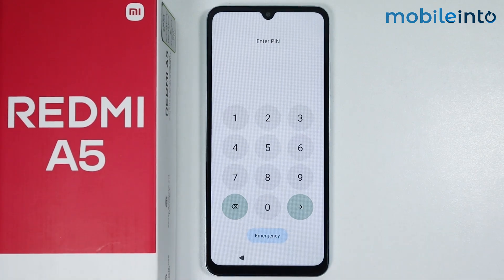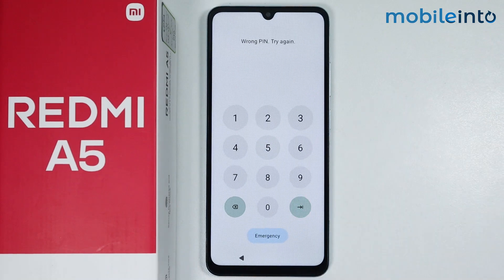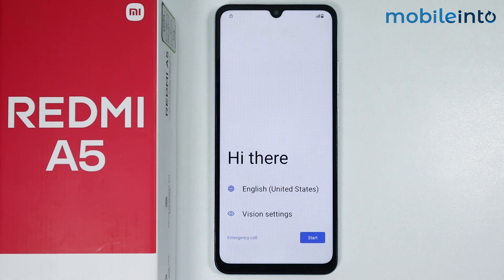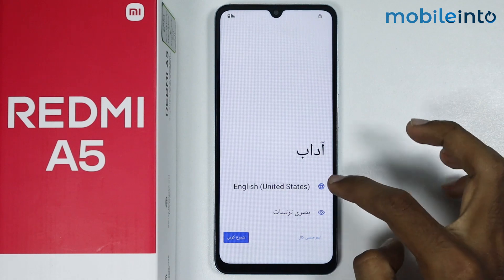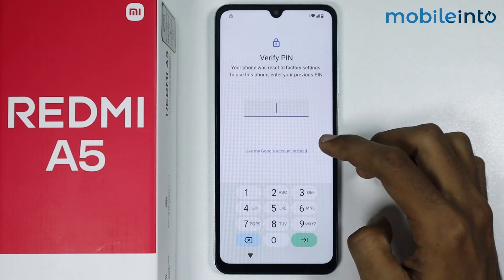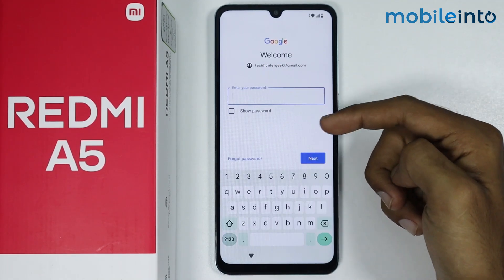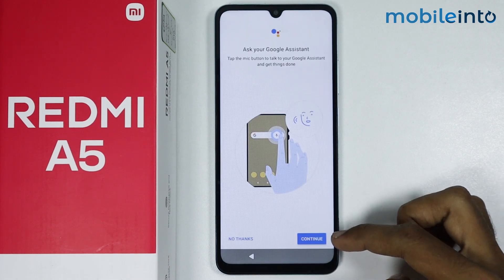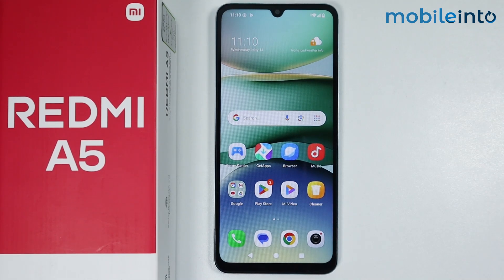Redmi A5: Remove Forgotten Password, Pin or Pattern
How you can reset forgotten password in Redmi A5. If you want to delete forgotten password, pin, pattern, face lock or fingerprint in Redmi A5, follow these steps.